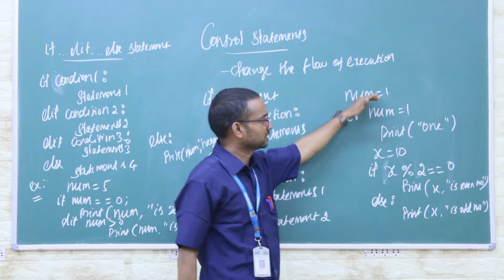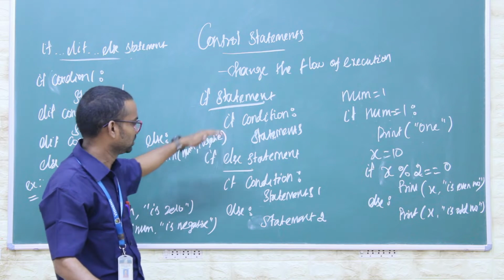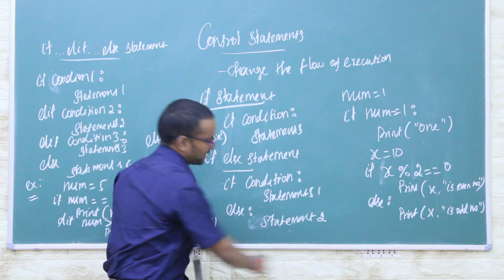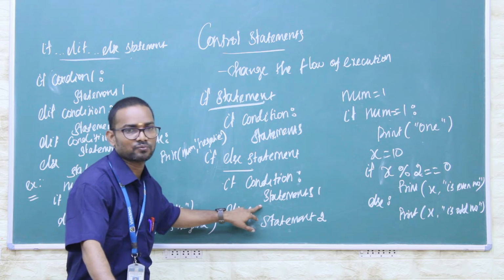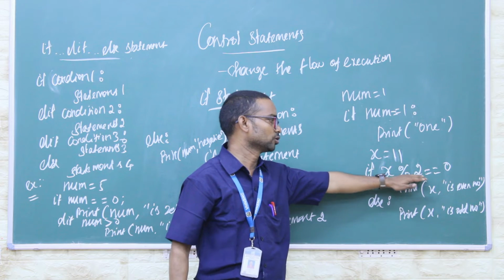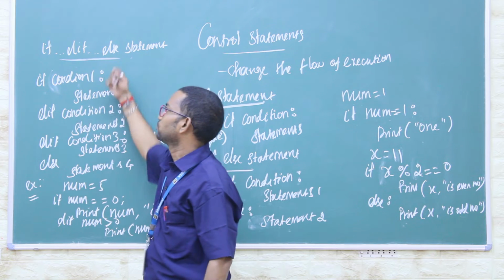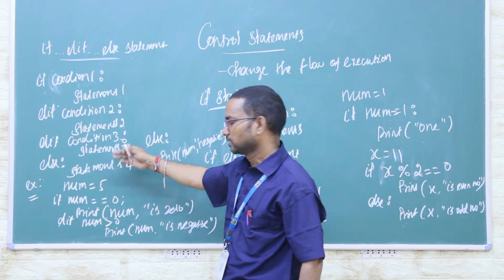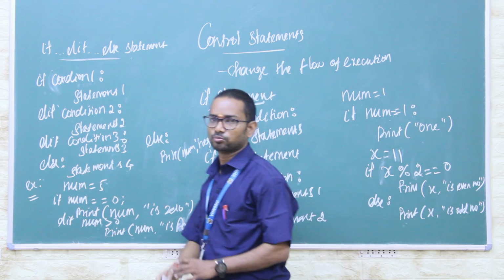Control Statements | Python Programming | V.H.N.S.N.College (Autonomous)